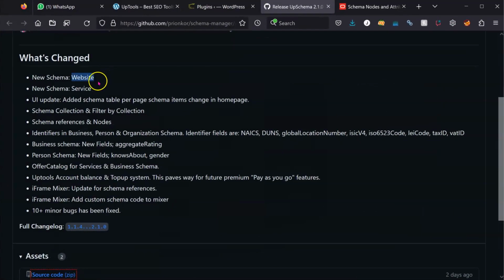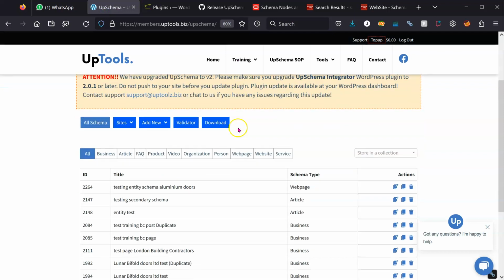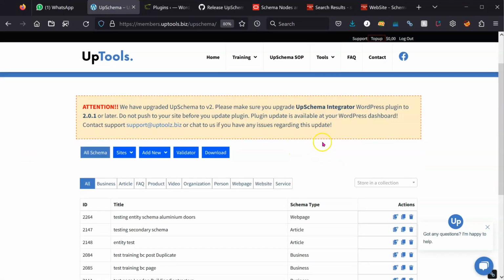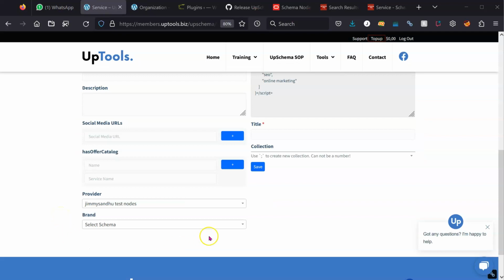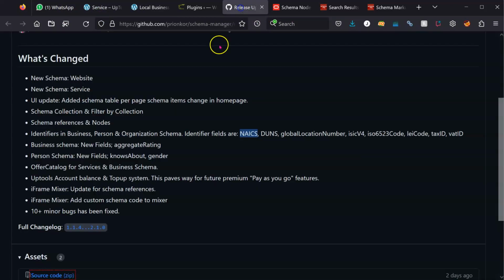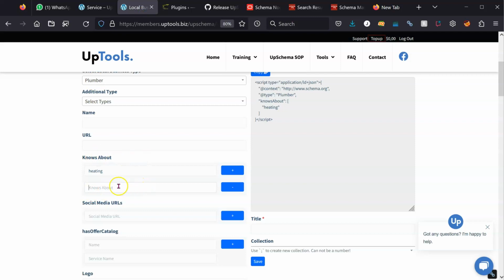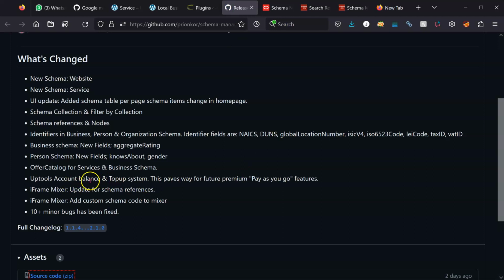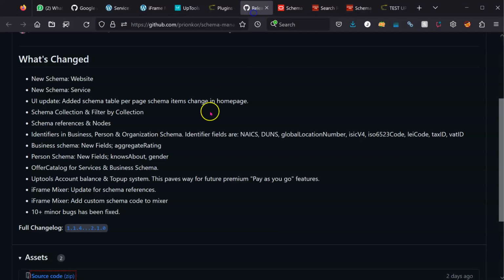UPSCHEMA 2.1 UPDATE OVERVIEW | advanced & basic schema, Nodes & Interlinking with schema stacking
This video is on the 2.1 update and its newest features, hopefully by the next update, Upschema should be way ahead of other tools and will keep growing further.

Upschema , the advanced or friendly beginner schema for seo tool, local schema , organisation schema, service page schema or any other, upschema has it. Advanced schema fields for local and national seo tool.

Upschema.com is One of The Best Schema Tools For SEO and Easy Schema Markup Generator that creates clean code for you to push directly into your websites pages or full sites as a whole. Not only for wordpress anymore as the latest update 2.0 is dropping this month.

RANK WITH UPSCHEMA VIDEOS IN GROUP AND CHANNEL